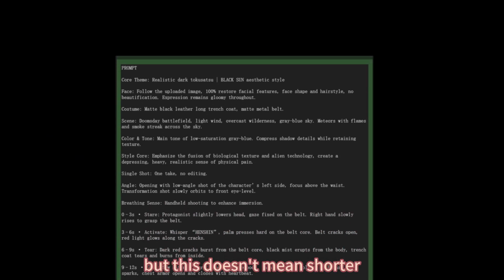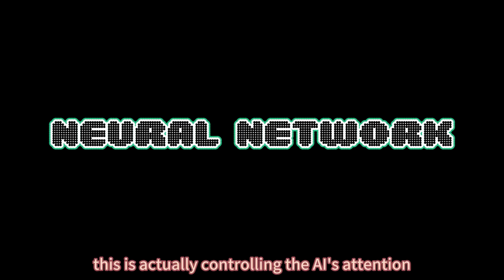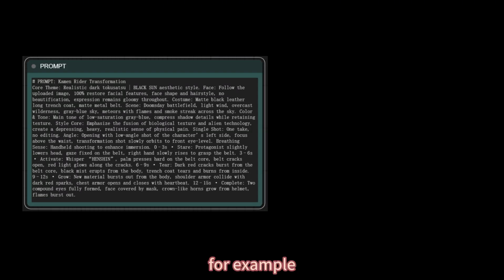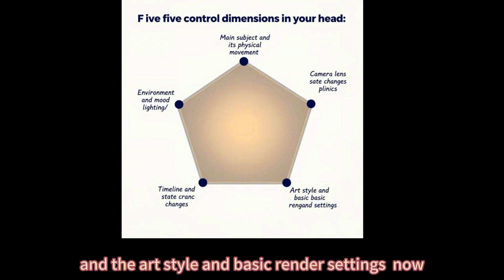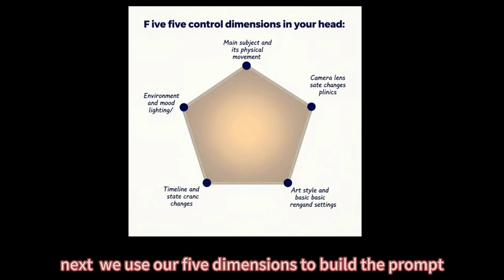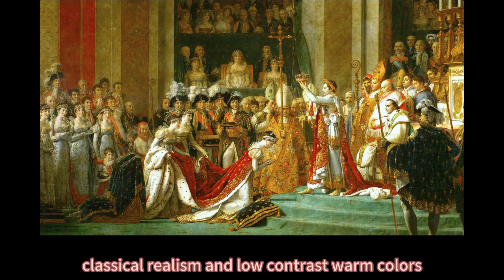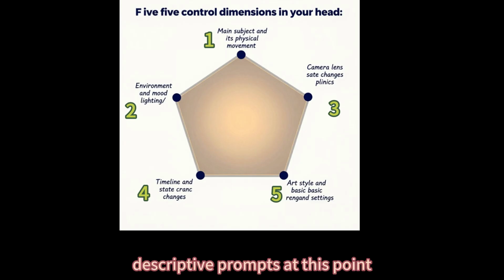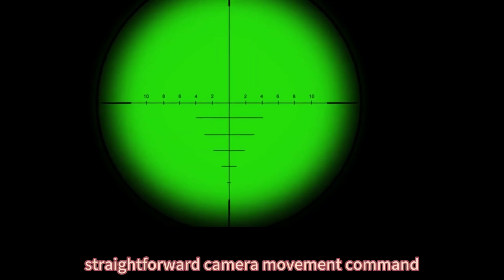The Prompt Secret: Turning "The Coronation of Napoleon" into Cinema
The video generation in this tutorial is done in the cloud using API calls to RunningHub’s proprietary models. A single website can access multiple well-known AI video generation models—it’s simple, lower cost, fast, and incredibly convenient!

Why do your AI video prompts always "fail miserably"? In this video, I’m deep-diving into the underlying logic of AI video generation. It’s time to stop the "Gacha-style" guessing game and start mastering the core technology for precision control.

✨ What’s Inside:
Debunking the Prompt Myth: Why do more detailed descriptions often lead to "melting" or collapsing videos?

The Marble Sculpture Metaphor: The most intuitive way to understand how AI actually allocates its "attention."

The Exclusive "5 Control Dimensions":

Subject & Physical Movement

Environment & Mood Lighting

Lens & Camera Motion — Crucial: The secret to Image-to-Video!

Timeline & State Evolution

Art Style & Rendering Settings

Case Study: Reviving "The Coronation of Napoleon"
Watch me demonstrate "Extreme Restraint" in prompting. See how a single sentence can give a flat, classic oil painting Hollywood-level 3D depth and cinematic camera movement.

Stop fighting the AI and start guiding it. Whether you are using Sora, Kling, Gen-3, or ComfyUI workflows, this framework will fundamentally change how you create.